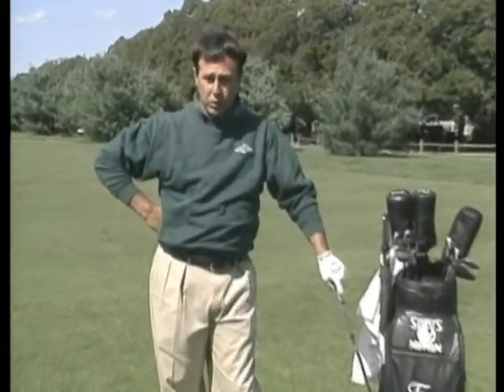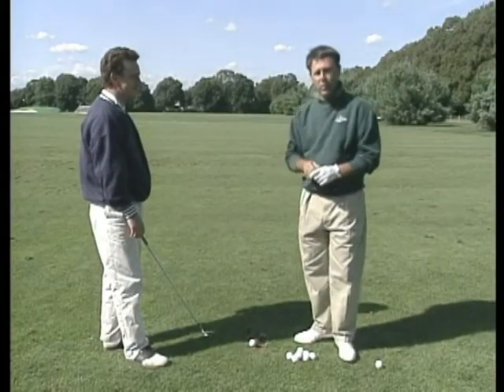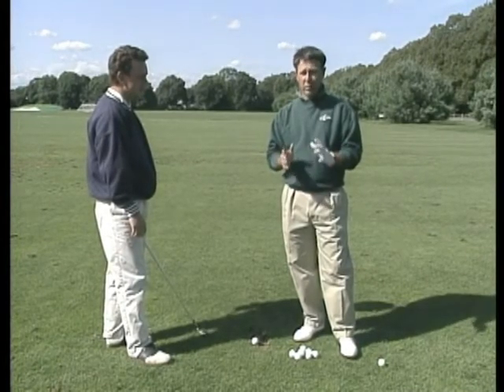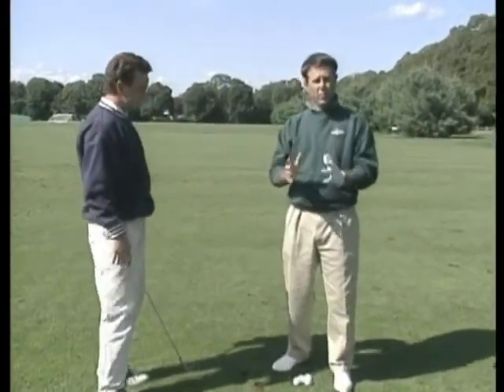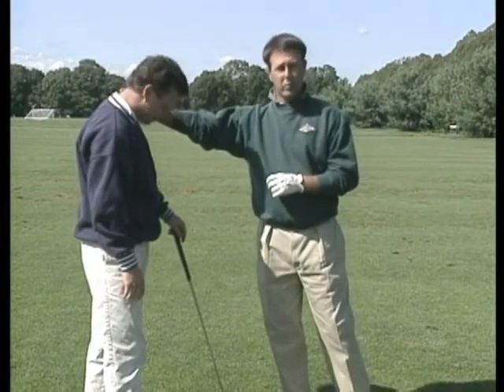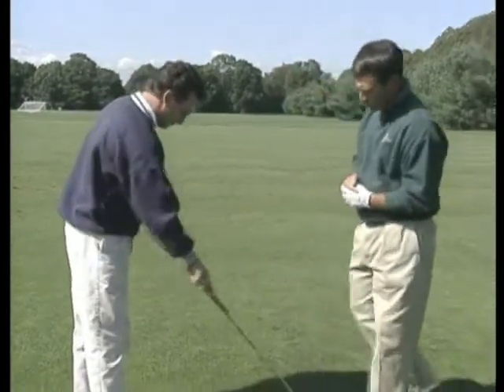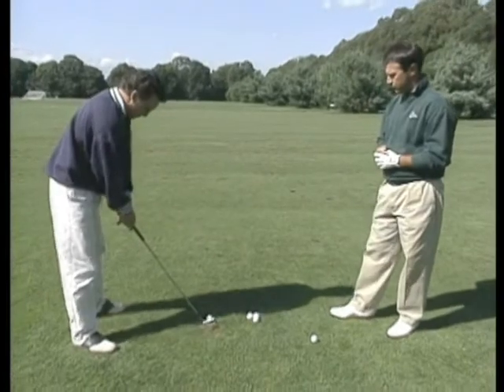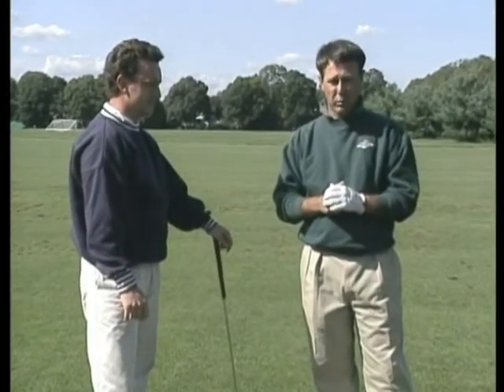Arm Swing Tension